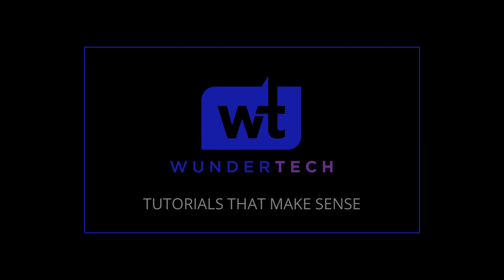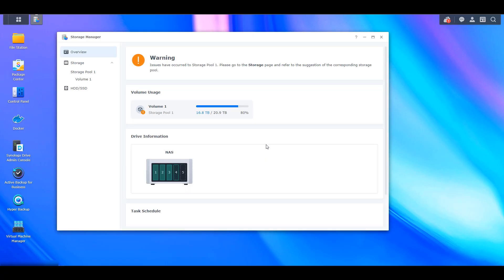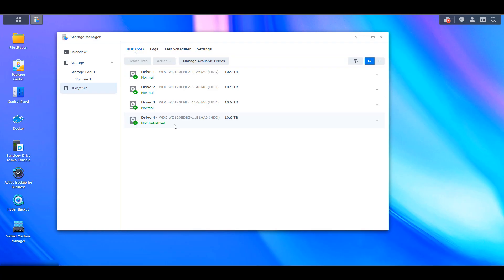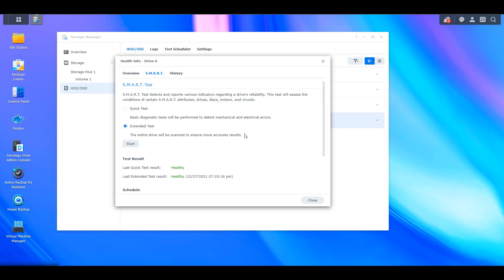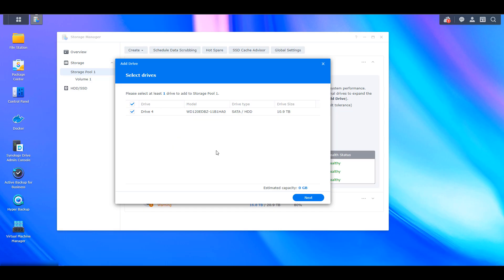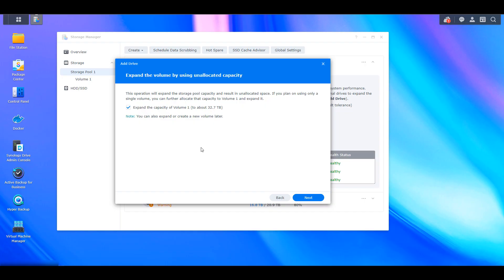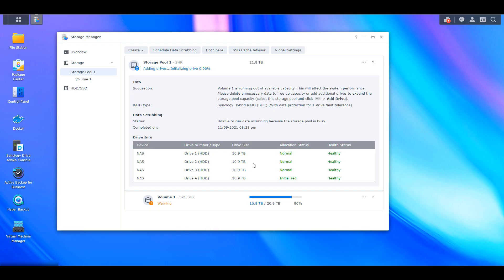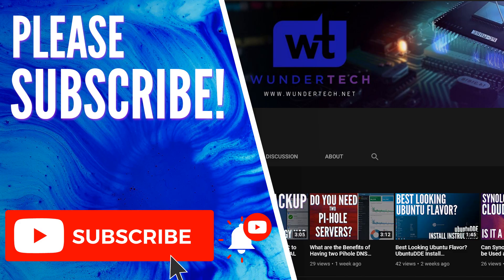How to Expand a Storage Pool on Synology DSM 7 (Add New HDD)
Learn how to expand a storage pool (add a new hard drive) to a Synology NAS on DSM 7! Full instructions to guide you through the whole process!